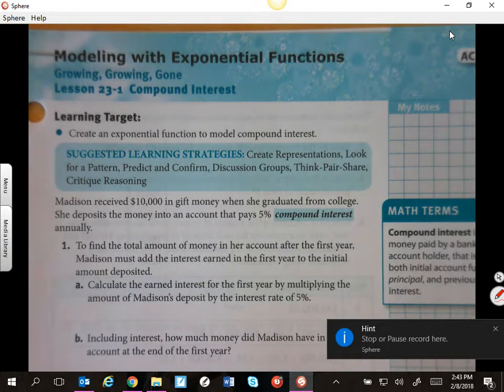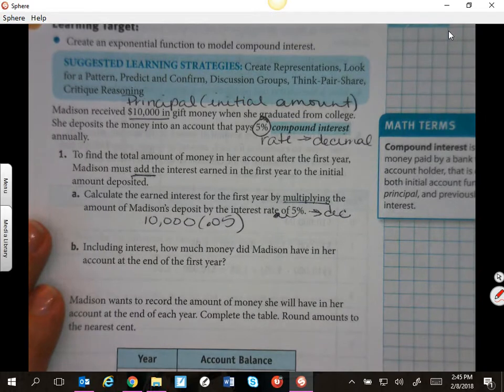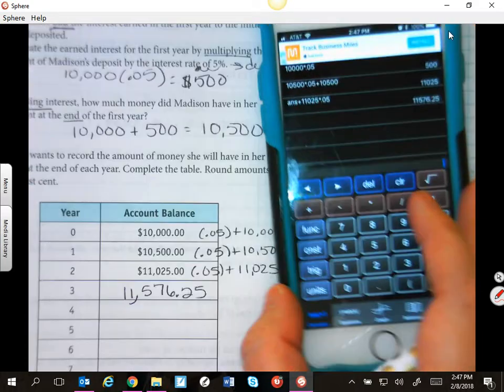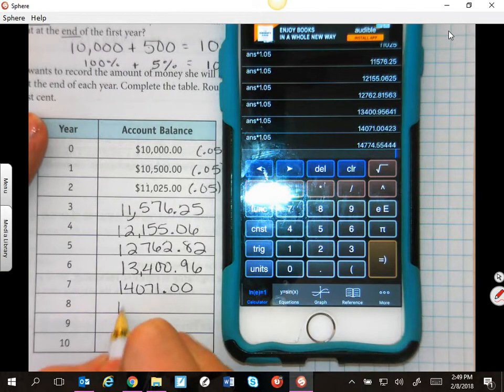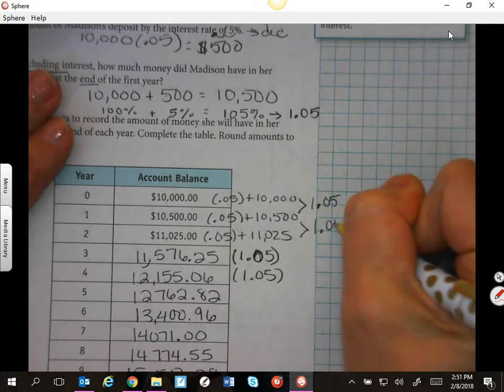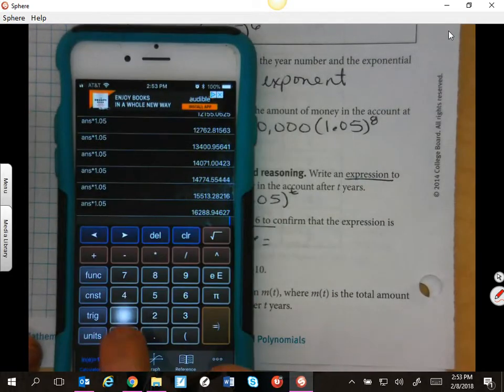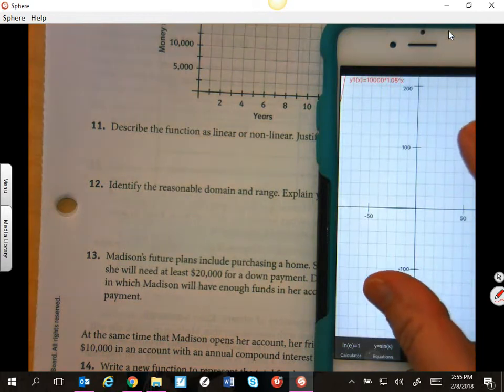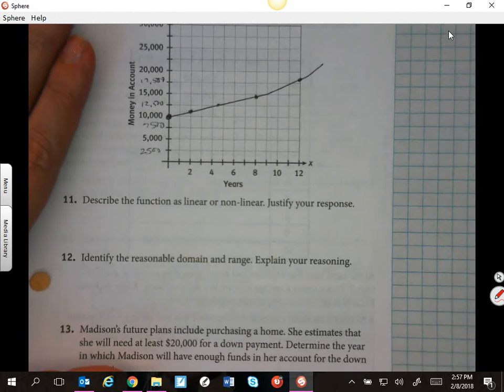23 1 Compound Interest part 1